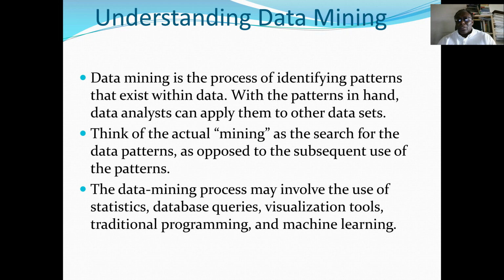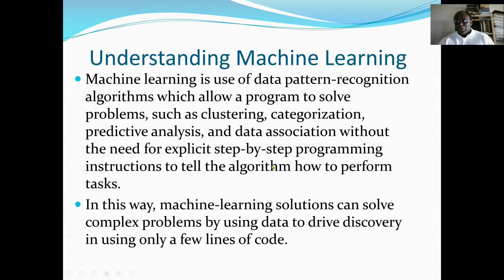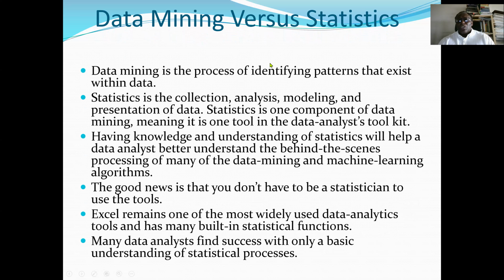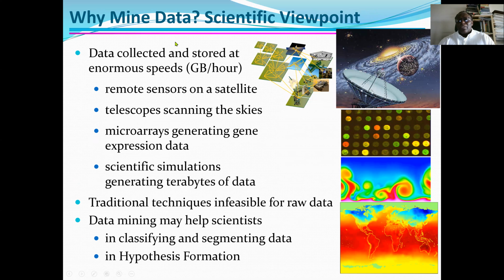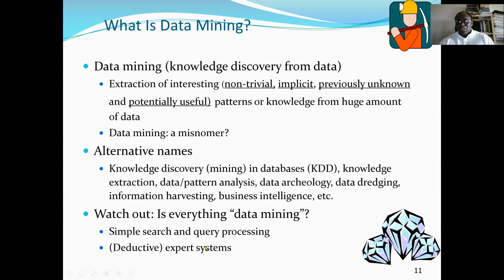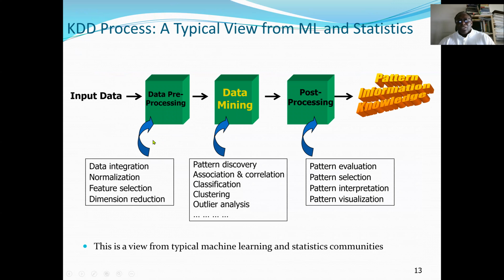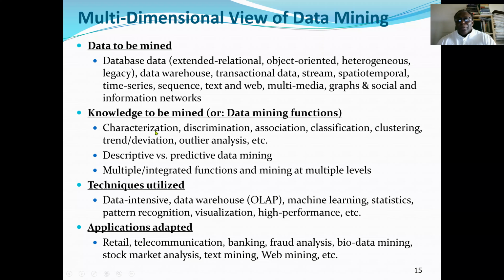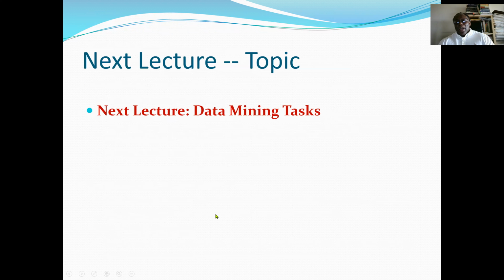What is Data Mining and Why Data mining: Introduction to Data Mining Course (ITS632)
Data mining is the process of finding anomalies, patterns and correlations within large data sets to predict outcomes. Using a broad range of techniques, you can use this information to increase revenues, cut costs, improve customer relationships, reduce risks and more.